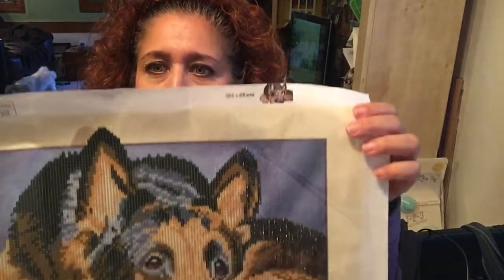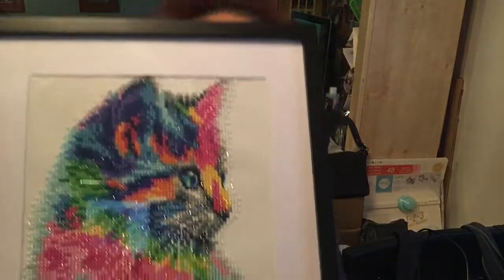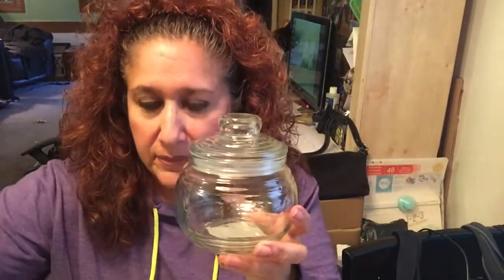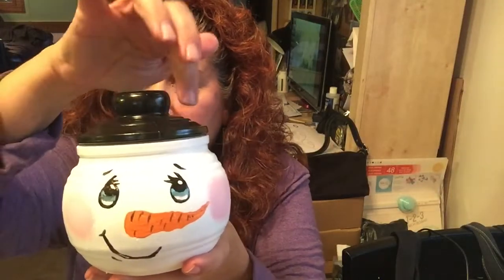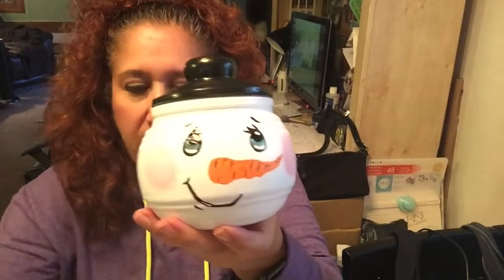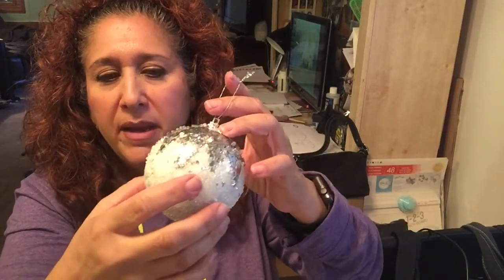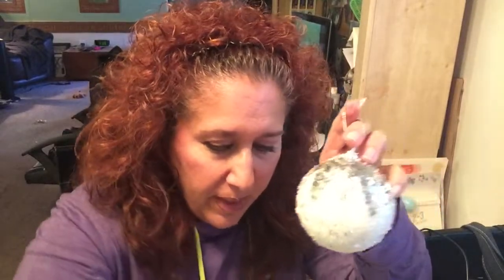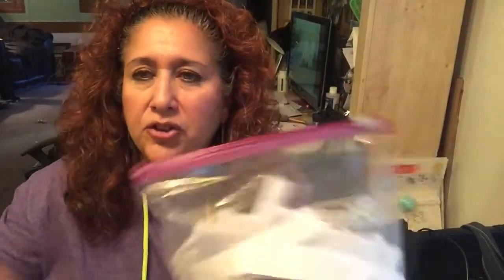Craft fair ideas and diamond painting!